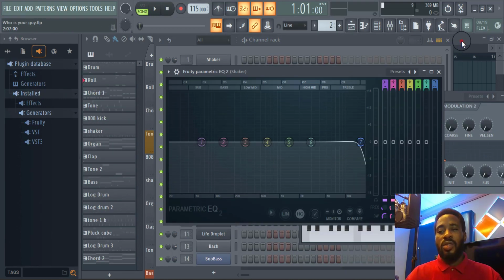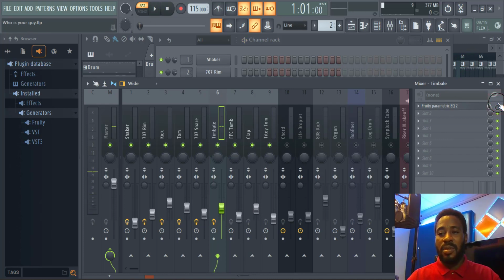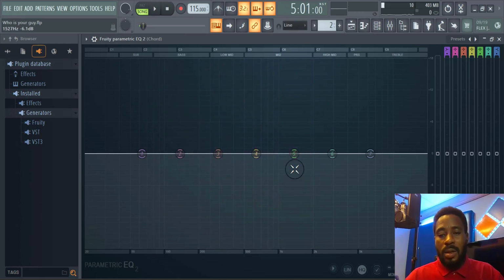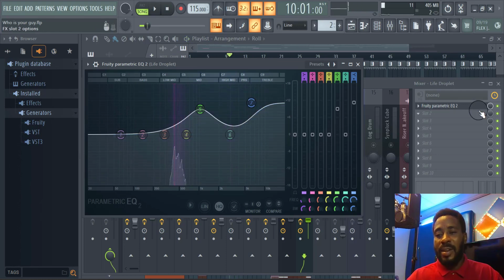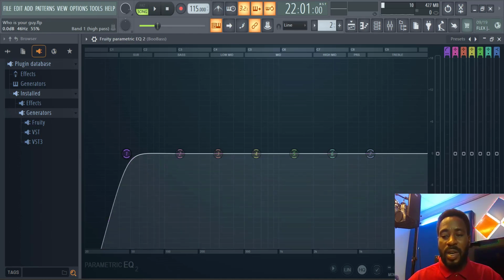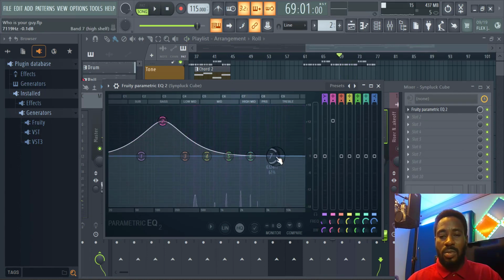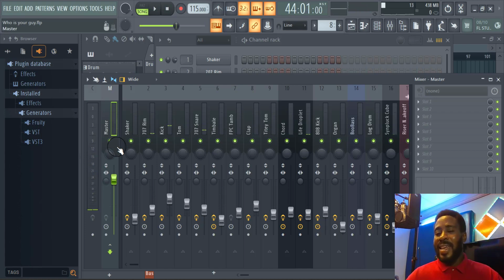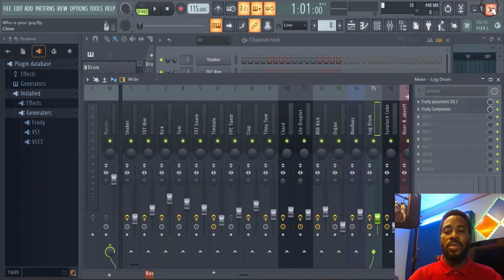Spyro__Who Is Your Guy | The Making | Part 14 | VLOG 18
Watch how I made [Who is Your Guy] by Spyro. How to make beat using FL Studio. Learn how to make | Who Is Your Guy | by Spyro.